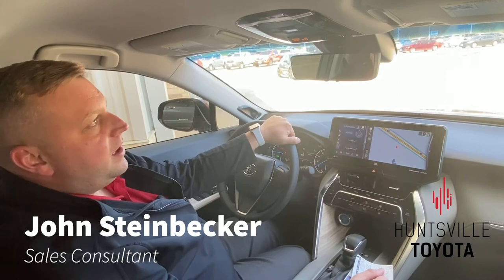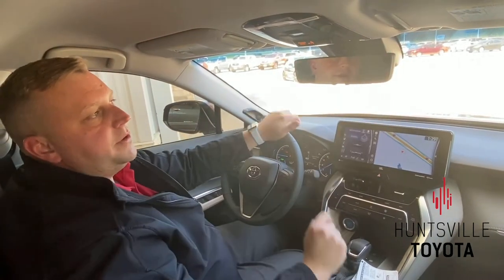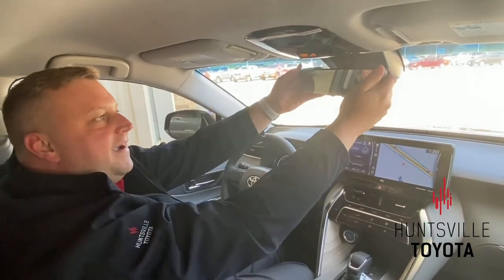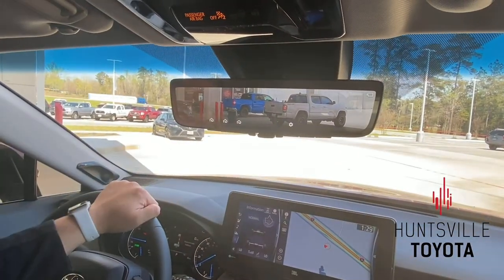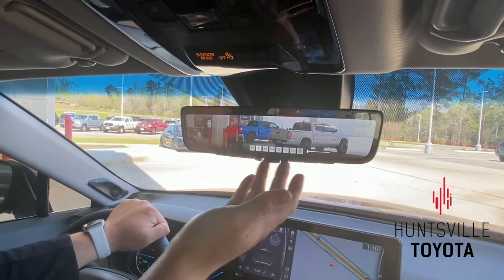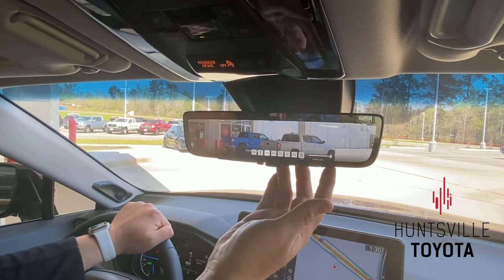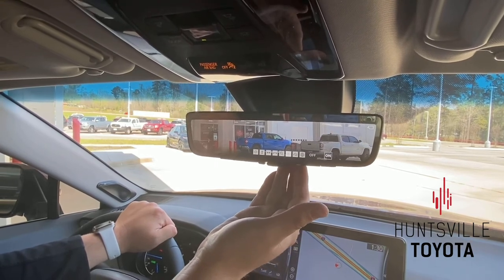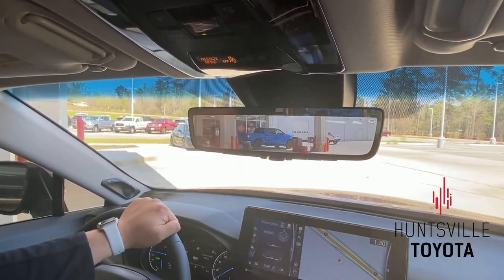Feature Friday - 2021 Toyota Venza - Digital Rearview Mirror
One of the coolest features that is available on the 2021 Toyota Venza is the Digital Rearview Mirror! Join John Steinbecker as he walks you through what it does and how to use it!